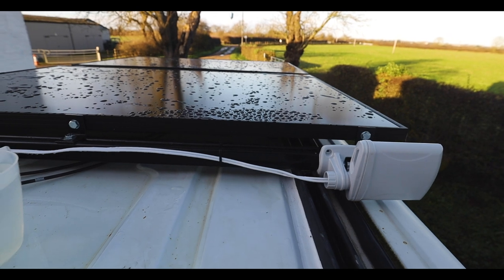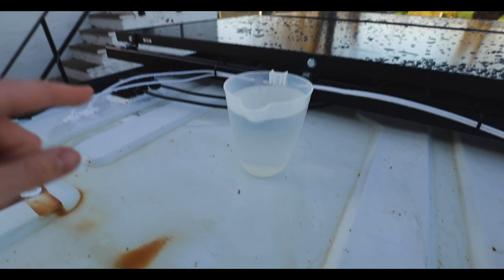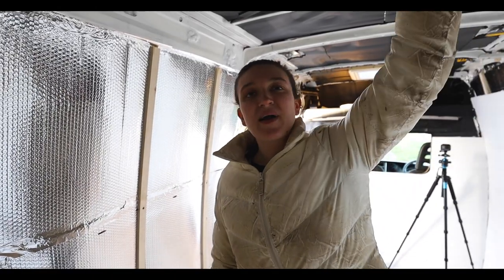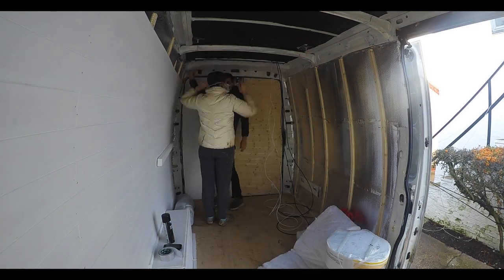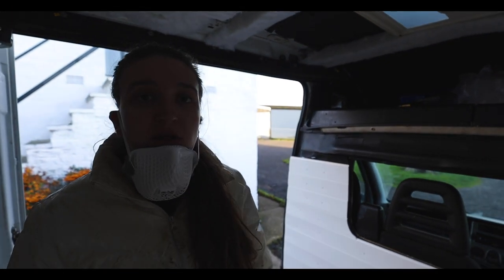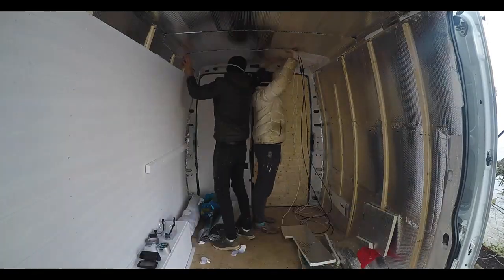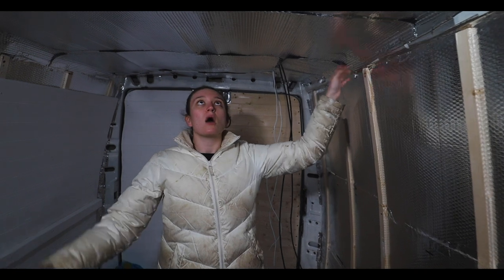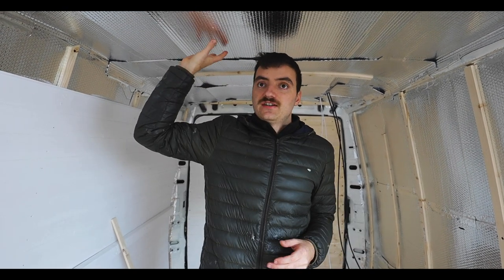Finishing Our Insulation | Van Build UK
The roof insulation is now done and we are ready to start doing the roof cladding and make a start on all of our electrics.

-STICKERS-
If you would like to purchase a sticker / fuel token
Drop £5 into the PayPal linked below along with your address and i will
send one out to you!
DON'T FORGET TO PUT YOUR ADDRESS!!

-ETSY SHOP-

-CAMERA EQUIPTMENT-
Canon EOS RP
Canon 16-35mm F4
Canon RF 35mm F1.8
Canon 50mm F1.8
Rode VideoMic Pro Plus
K&F 77mm Variable ND Filter
Go Pro Hero
Joby Gorilla Pod